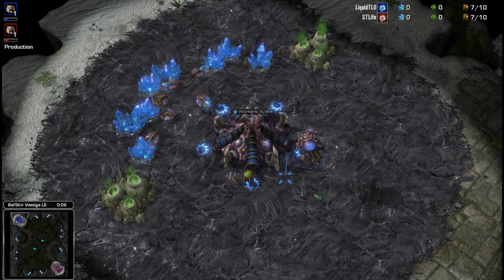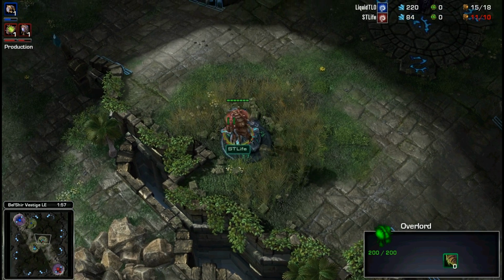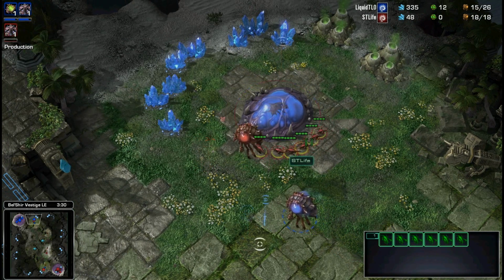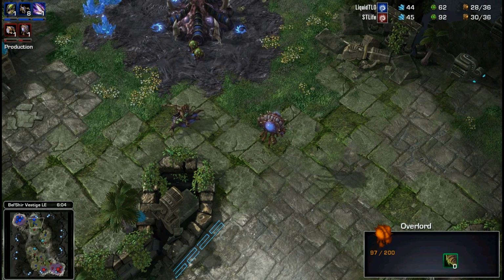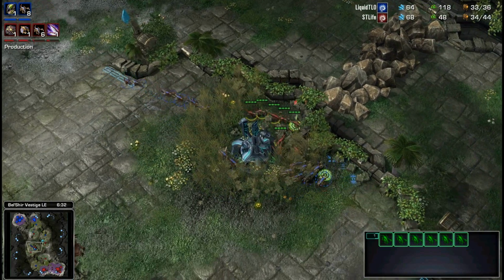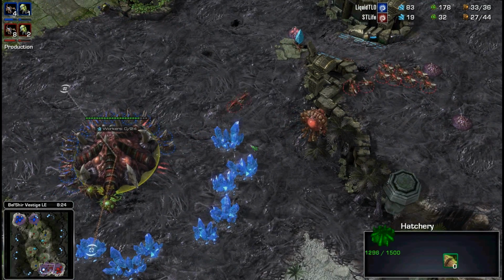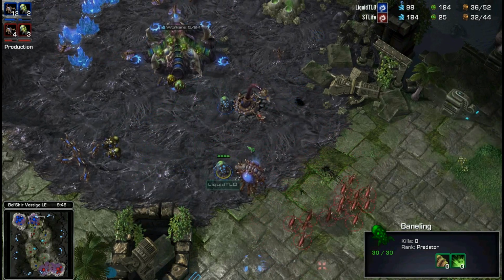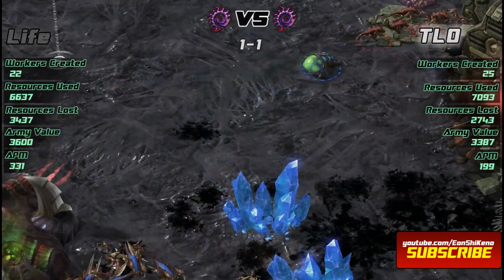Life vs TLO ZvZ G2 - StarCraft 2 Heart of the Swarm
Dreamhack Summer 2013